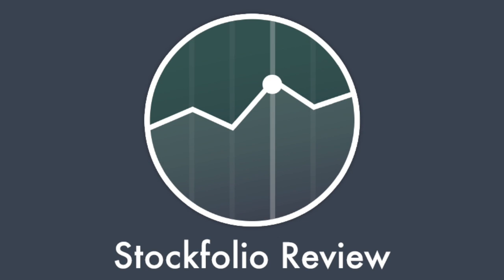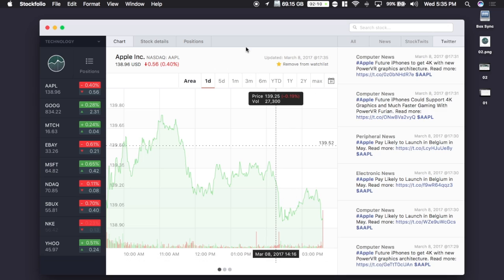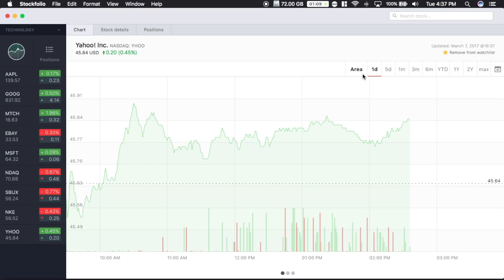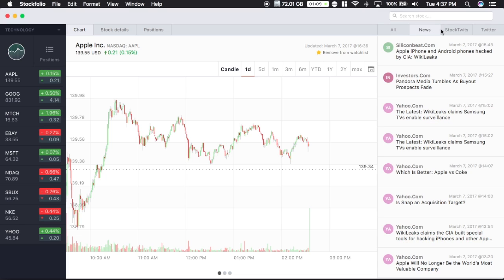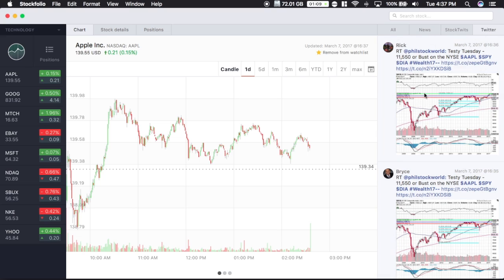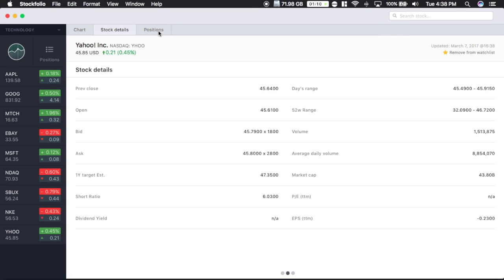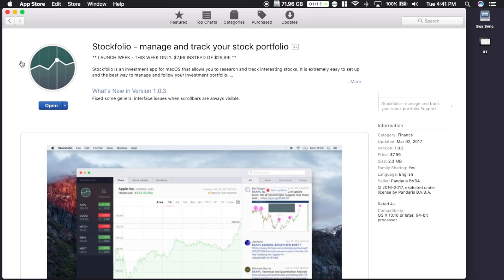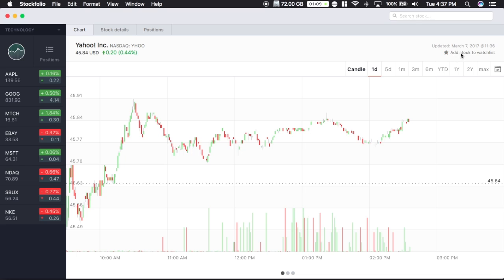REVIEW STOCKFOLIO FOR MACOS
A review STOCKFOLIO is a Mac App Store Release that allows you research and track stocks It is really fast, has a clean design without banners or advertisements It allows you to have left side your watchlist with realtime quotes!!

Detailed charts line and candlesticks

This is handy, allows you to have Your stocks organized

Another sidebar with latest news
(RSS Stocktwist and Twitter)
If you prefer is easy to hide that sidebar, just click on logo

Is one of my favorite stock details features...

Track your positions, this is an great feature for capital gains!!! Amazing!!

This app was designed for professionals Investors, home brokers and Students as well
This is a first LAUNCH WEEK ONLY $7.99 INSTEAD 29.99

So this is just a great tool to use now

Really good release STOCKFOLIO on the mac AppStore

It's mean focus on your stocks,
get organized and does a wonderful job

So folks let me know what you guys think about STOCKFOLIO down below the comments section